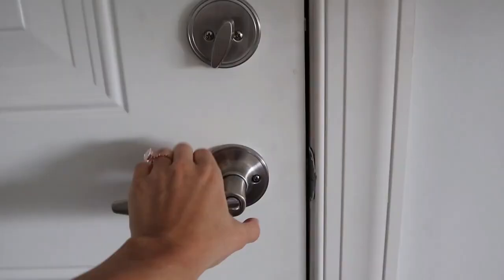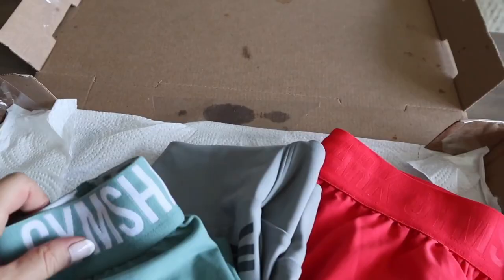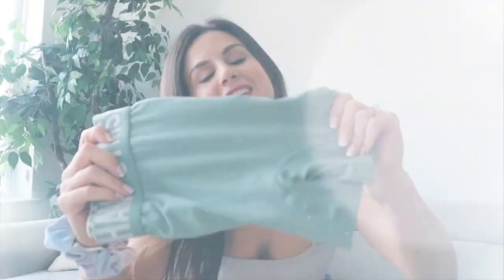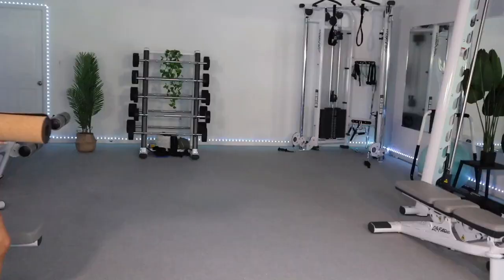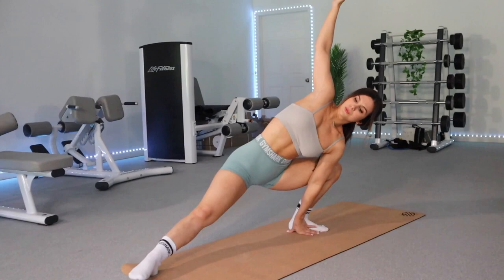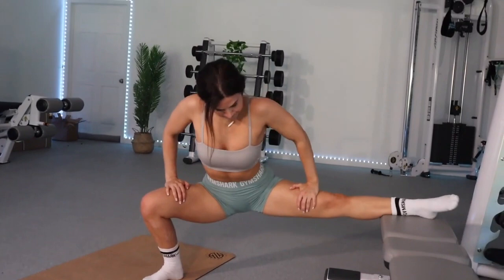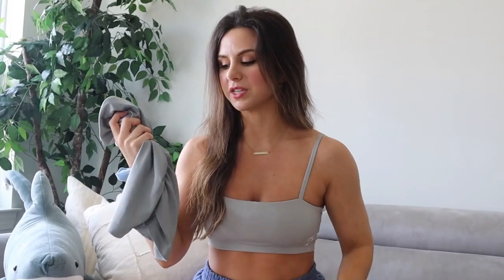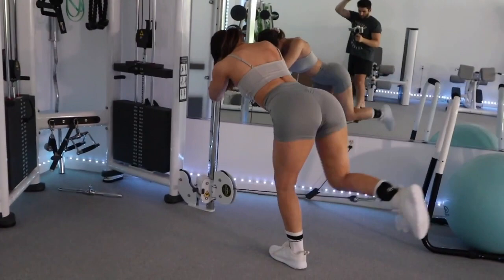Gym Shark Shorts Every Fit Girl Needs Gym Shark Shorts Try On Haul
Gym Shark Shorts